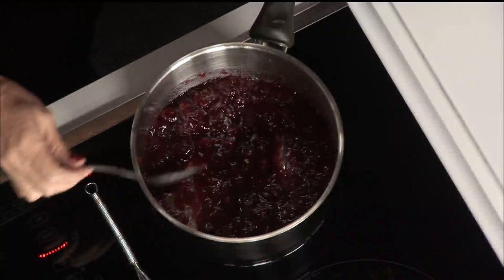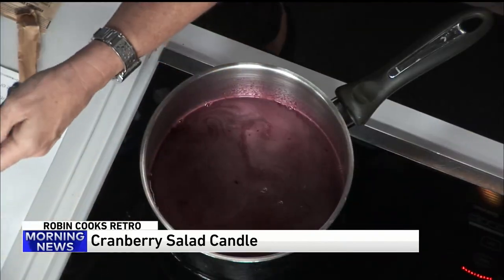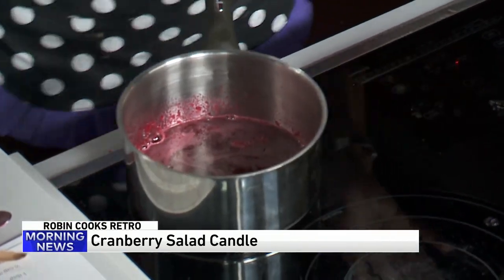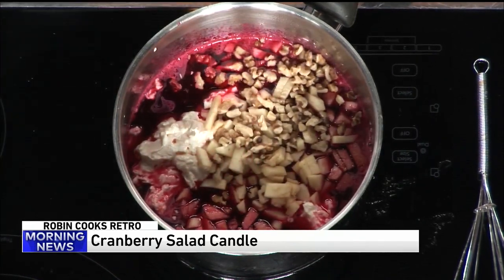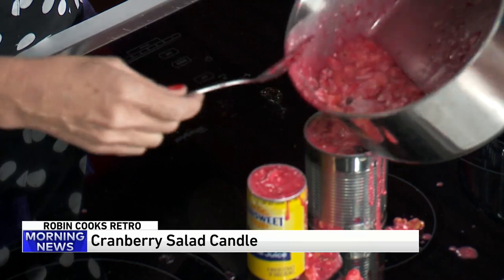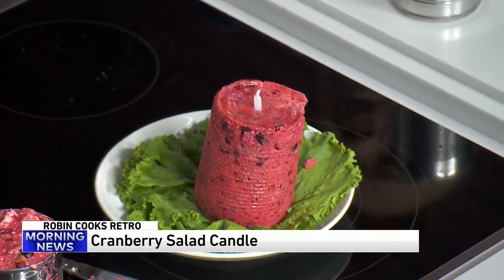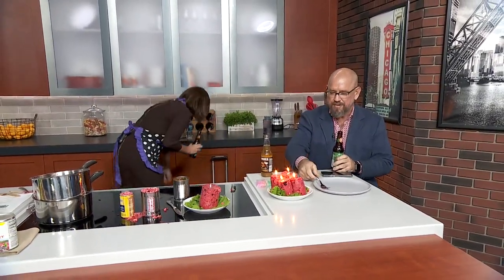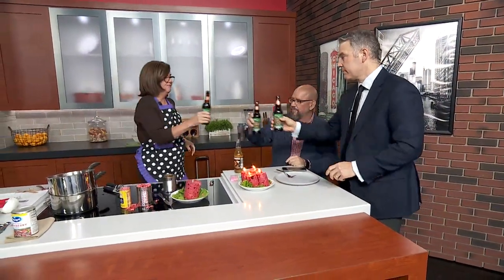Robin shares retro recipe for 'Cranberry Salad Candle'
WGN Morning News’ Robin Baumgarten is trying her hand at cooking — AGAIN — and whips up a retro recipe for Cranberry Salad Candle. Enjoy!